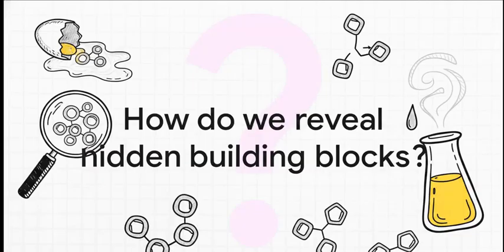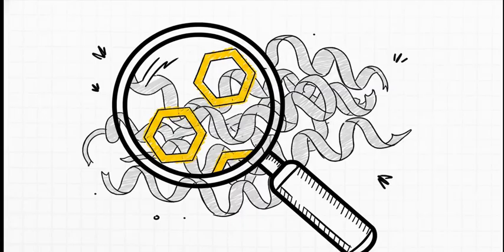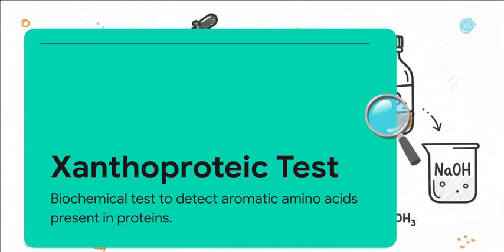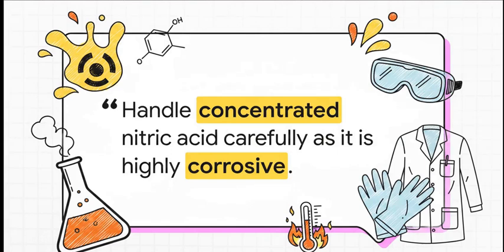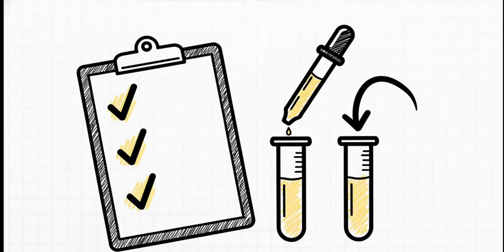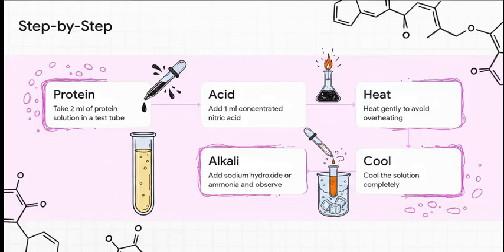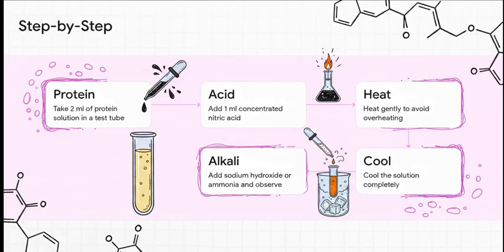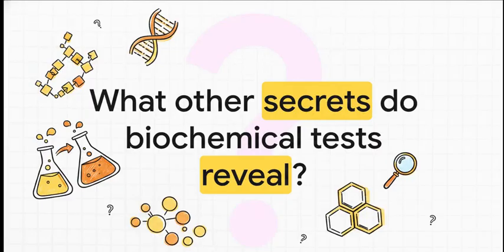Xanthoproteic Test Explained | Test for Aromatic Amino Acids (Easy Practical Demo)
Xanthoproteic Test is an important biochemical test used to detect aromatic amino acids in proteins. It is widely performed in undergraduate laboratories in biochemistry, microbiology, and biotechnology.

In this video, you will learn the principle, procedure, results, and interpretation of Xanthoproteic Test in a simple and practical way.

What are aromatic amino acids
Principle of Xanthoproteic Test
Reagents and their role
Step-by-step procedure
Observation and result interpretation
Precautions and common mistakes
Viva questions
🧪 What is Xanthoproteic Test?

This test detects amino acids containing aromatic rings, such as:

Tyrosine
Tryptophan
Phenylalanine
Aromatic amino acids react with concentrated nitric acid
Formation of yellow nitro compounds
Addition of alkali intensifies color to orange

👉 This confirms the presence of aromatic amino acids.

🧫 Materials Required
Concentrated nitric acid
Sodium hydroxide or ammonia
Test tubes
Pipette
Protein solution
🔬 Procedure
Take protein solution
Add concentrated nitric acid
Heat gently
Cool
Add alkali
Observe color
🎨 Observation and Result
Yellow color → Positive
Orange color (after alkali) → Confirmatory positive
⚠️ Precautions
Handle nitric acid carefully
Avoid overheating
Use protective equipment
❌ Common Mistakes
Adding excess acid
Overheating sample
Misinterpreting color
🎓 Viva Questions
What does Xanthoproteic Test detect?
Which amino acids give positive result?
Why does color change from yellow to orange?
Which reagent is used?
What is the principle of this test?
🧠 Importance
Detection of aromatic amino acids
Useful in protein analysis
Important for practical exams
📚 Related Tests
Ninhydrin Test
Biuret Test
Millon’s Test